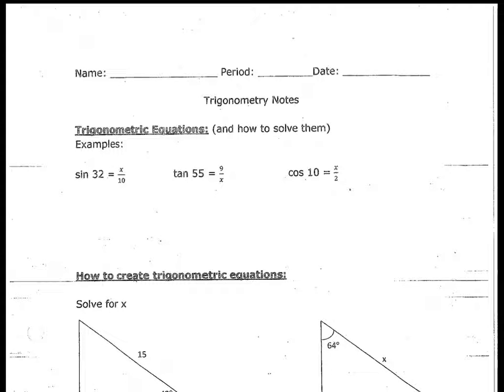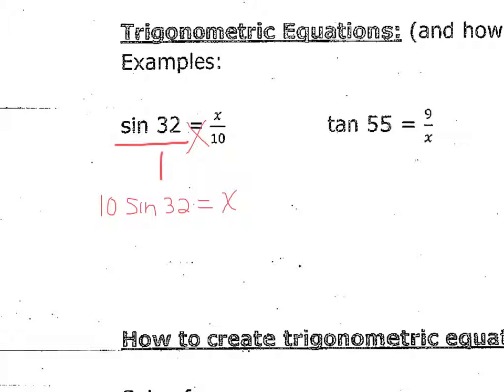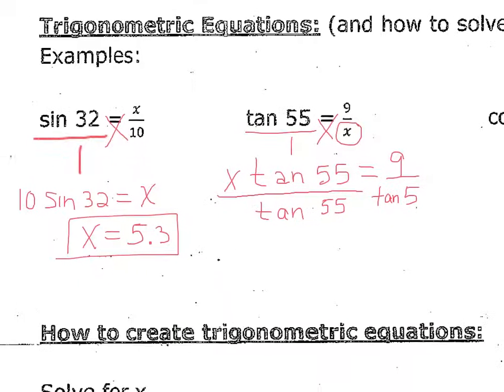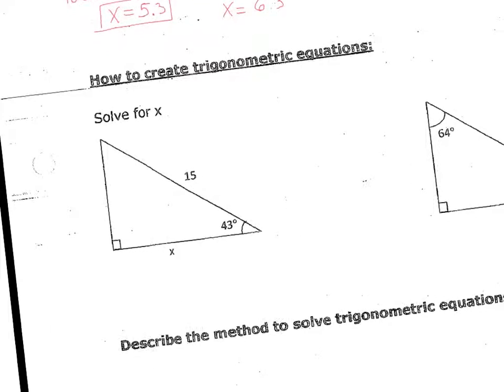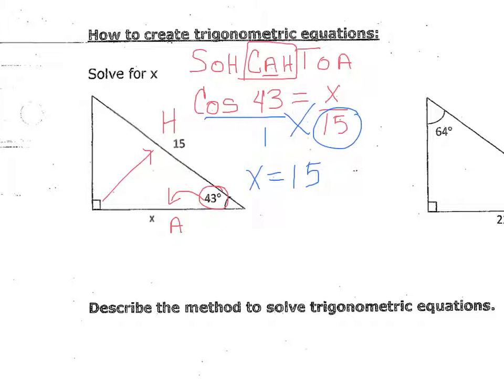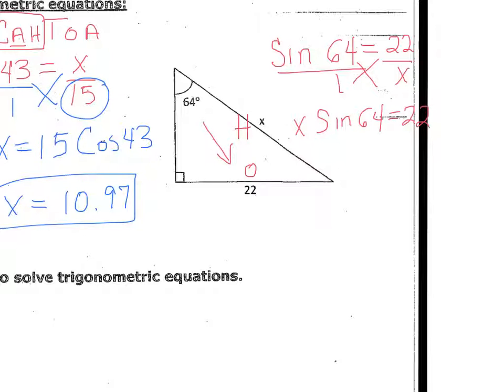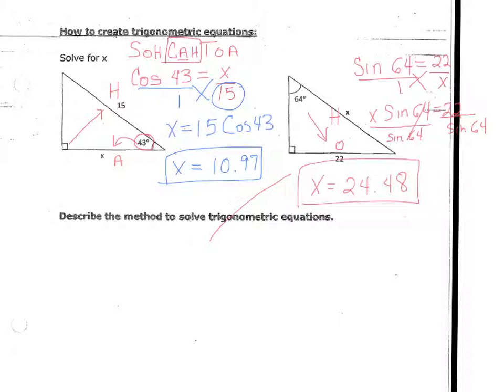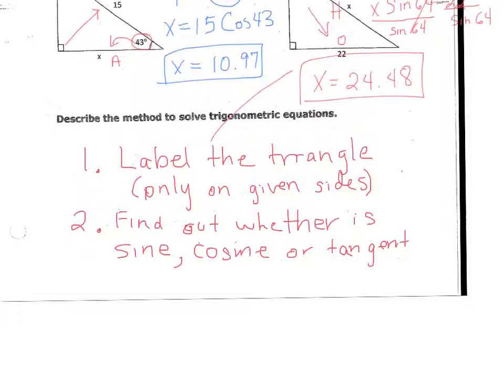Trig lesson-Finding missing sides of triangles(8.2)